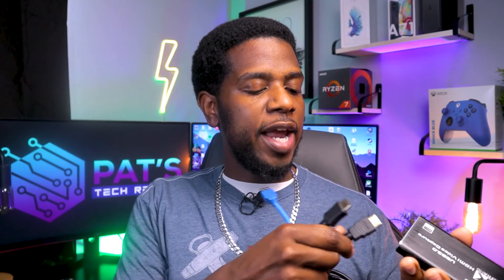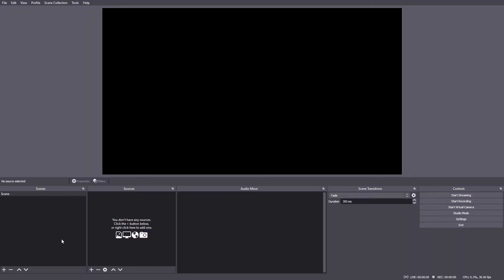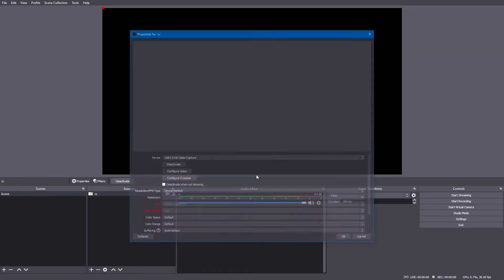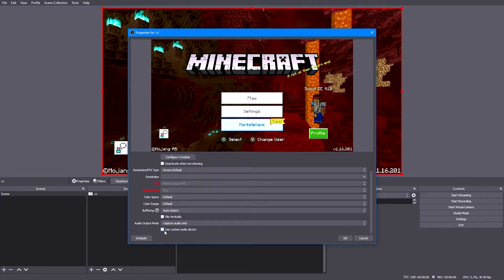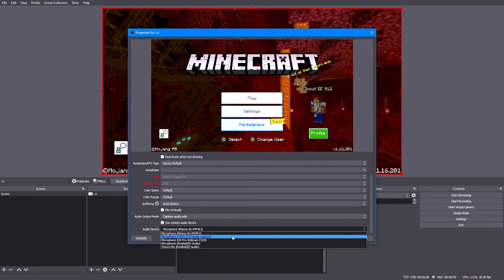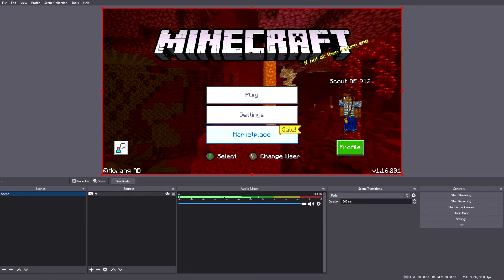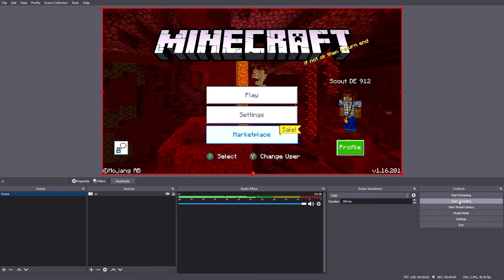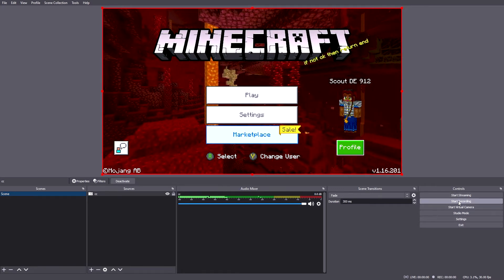Capture Card Review | Great Quality for a Cheap Price!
In this video I review a 60 dollar capture card . Is this card any good? Will it work with my xbox series x or next gen consoles? Find out in this video!   I also show how to connect it to your device and give a quick setup on OBS.
0:00 - Intro
0:23 - Card Details
1:16 - Hooking Up Card
2:12 - How To Use It/Set Up
3:34 - Should You Buy?